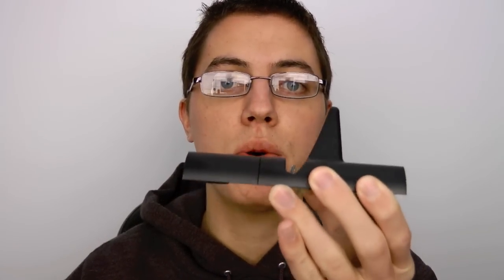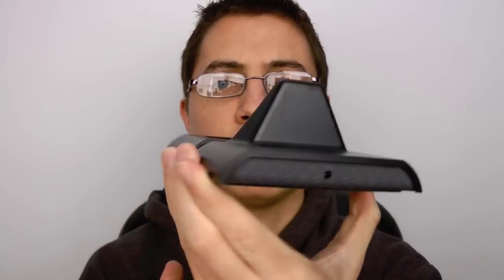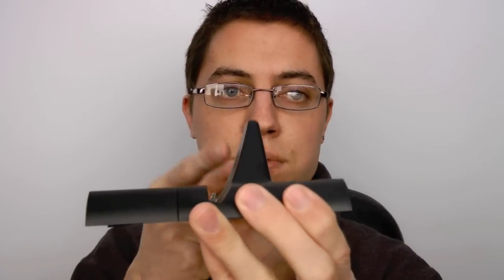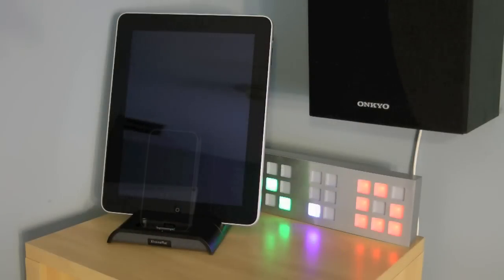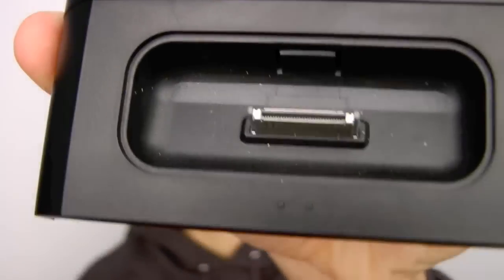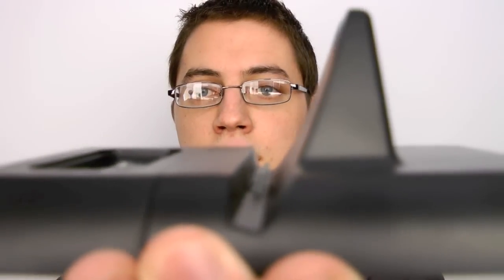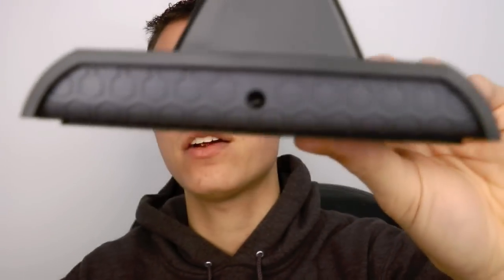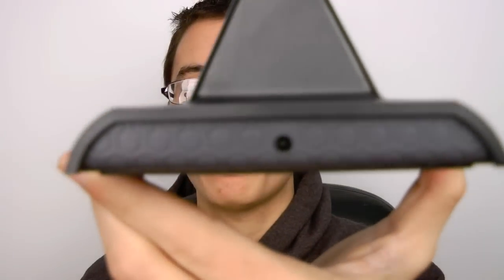Review: XtremeMac InCharge Duo for iPad, iPhone and iPod